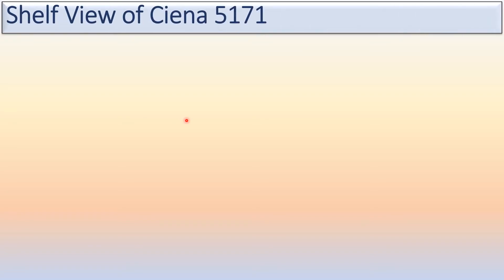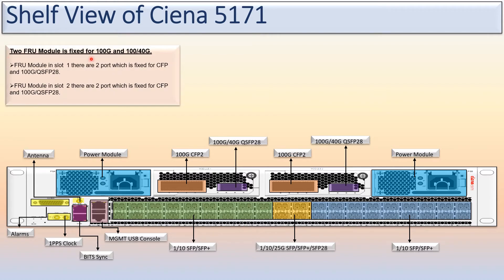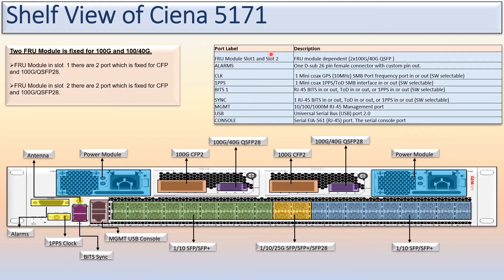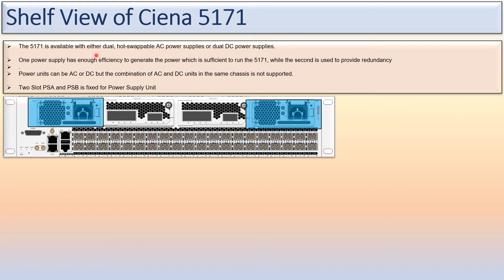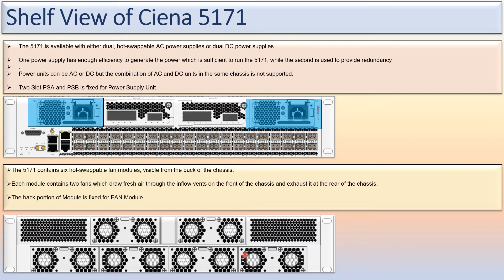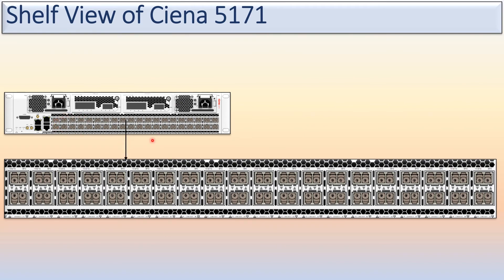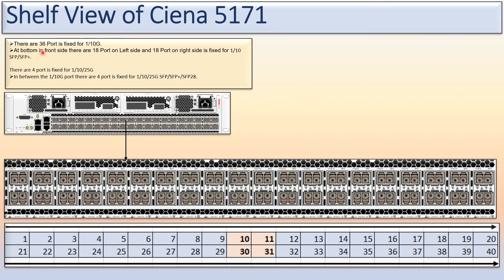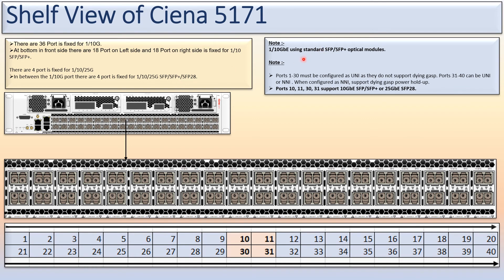Shelf View of Ciena 5171 (SAS (Service Aggregation Switch) , SAP (Service aggregation Platform) )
Ciena 5171 has two FRU module.
Ciena 5171 has 2 Power Module.
Ciena 5171 has 40 Port for traffic .
Ciena 5171 has 6 Fan module on Rear .